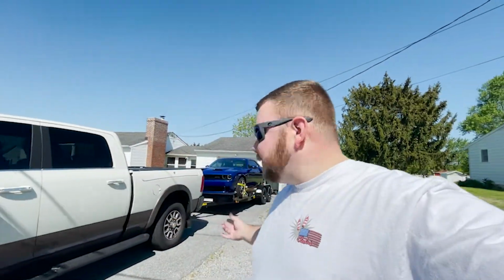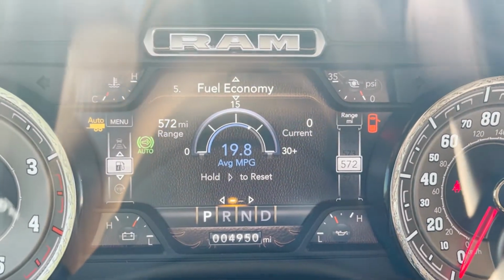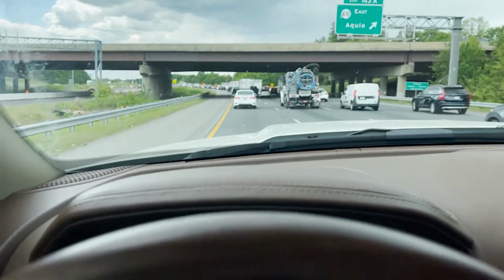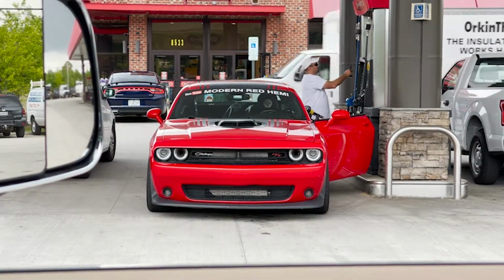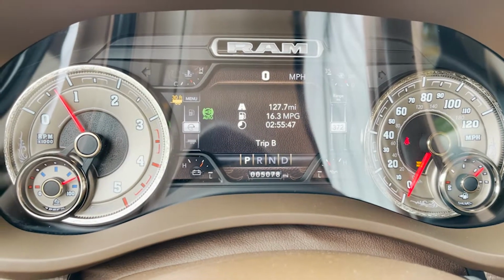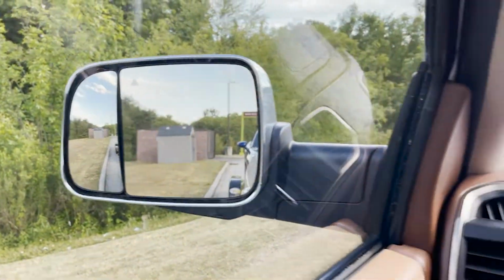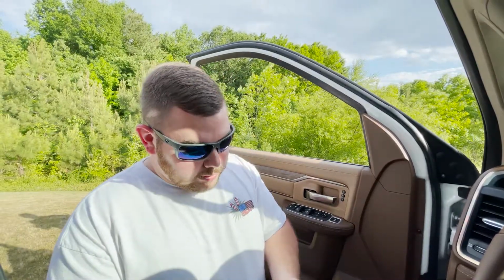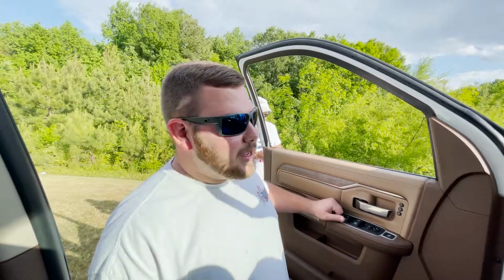2021 Ram 2500 Towing Fuel Economy Test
Today we test out the fuel economy of my 2021 Ram 2500 Limited Longhorn with the Cummins diesel engine while towing about 7,000lbs.

My current cars:
2019 Dodge Challenger Hellcat Redeye
2020 Fiat 124 Spider Abarth
2021 Ram 2500 Limited Longhorn

Follow us on other social media platforms for updates!